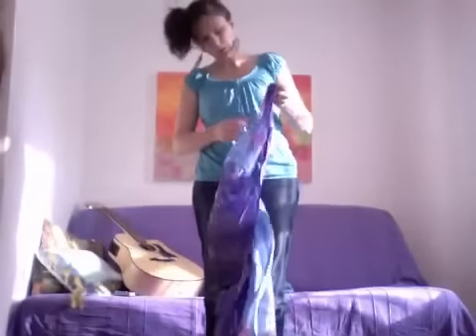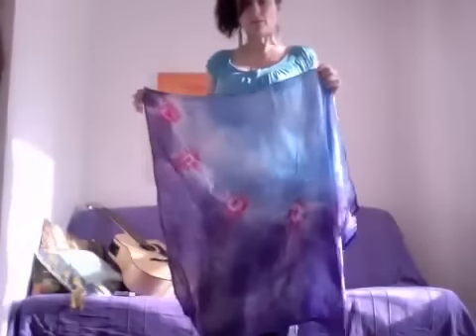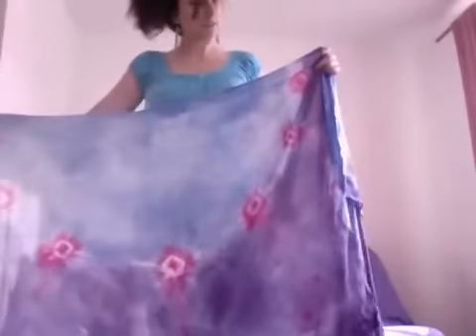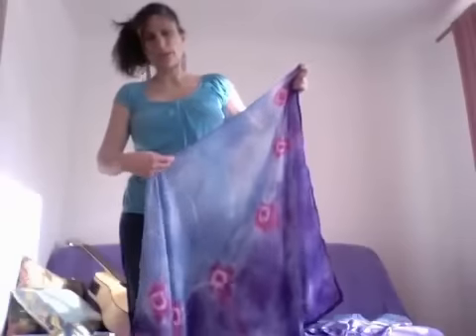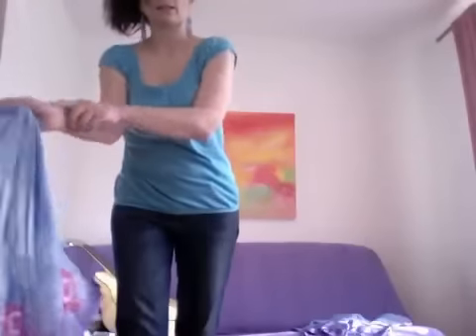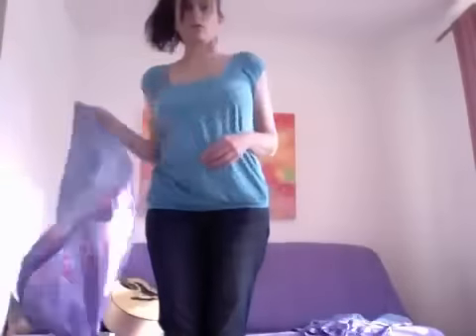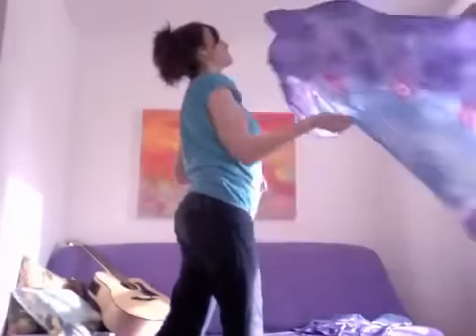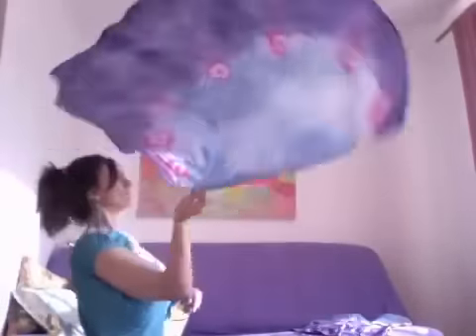How to Swing Flag / Swing Flags/ Swing Flag Tutorial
Tutorial: basic move for beginners on how to use a swing flag,

This video shows a very basic move when first starting out using swing flags, the flags you see here are hand made silk flags created to use for Christian dance and worship.